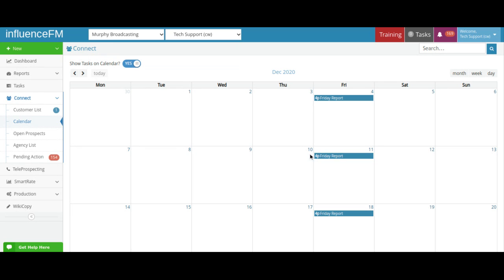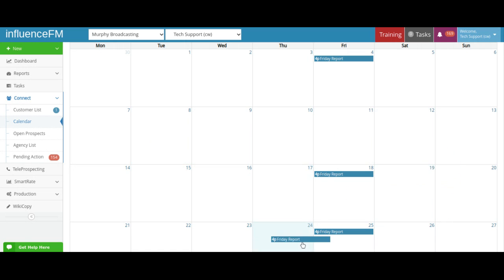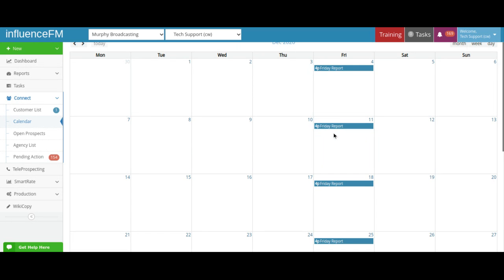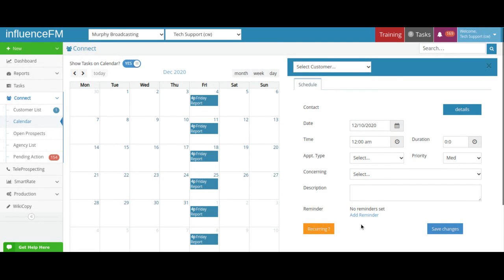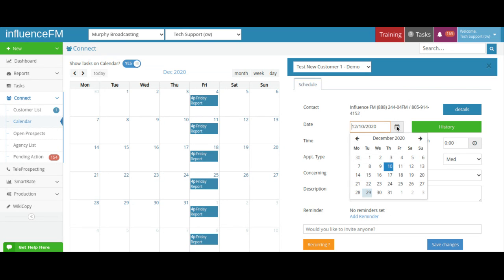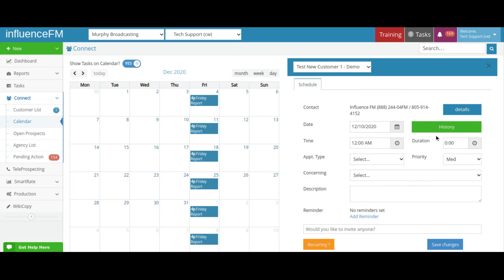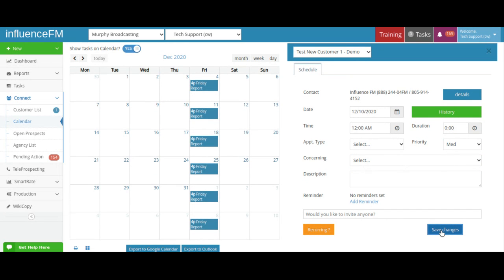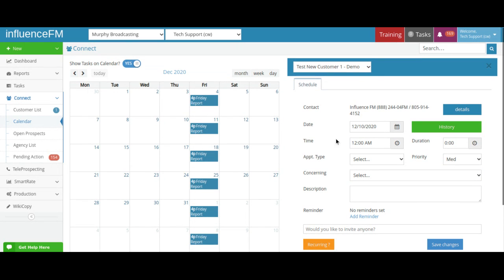influence FM Calendar Date Change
This video shows how to change your appointment date and time.